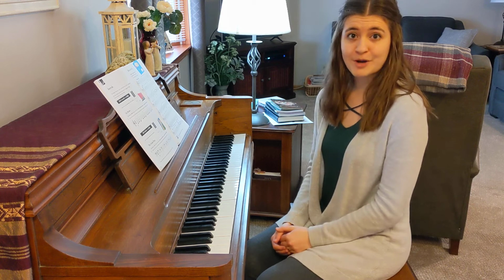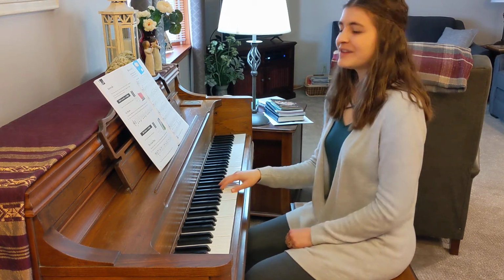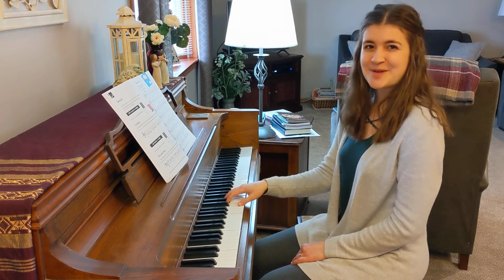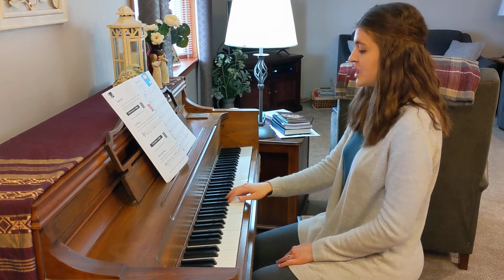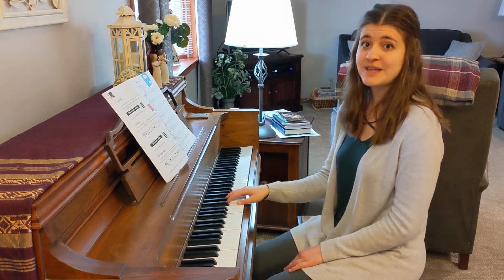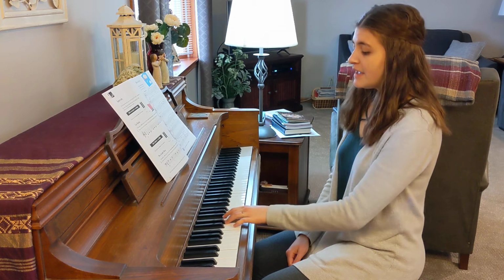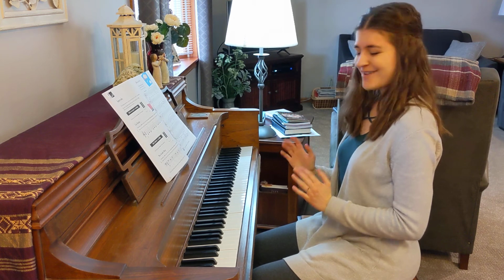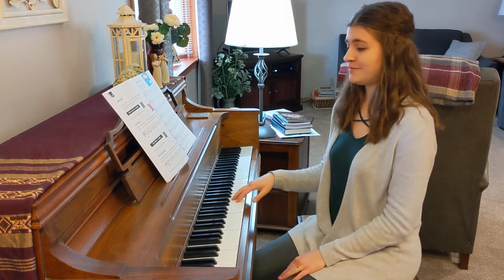Piano_4:30 Class_Ear Training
Working on playing and identifying the intervals of 2nds and 3rds